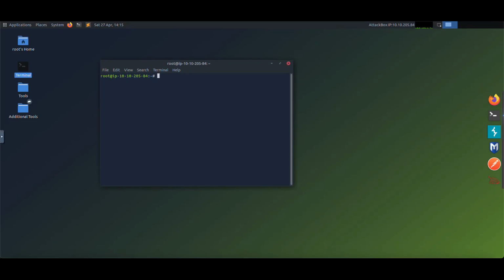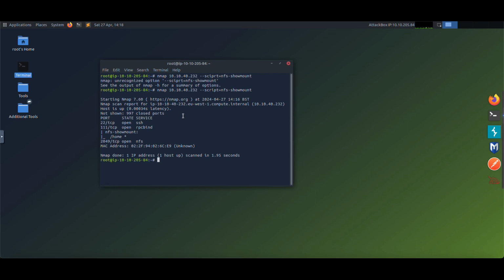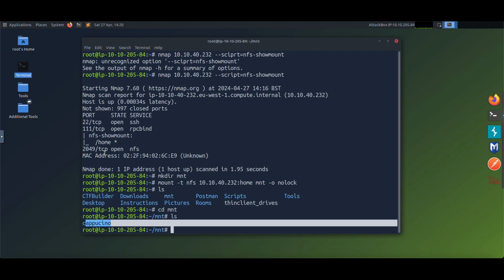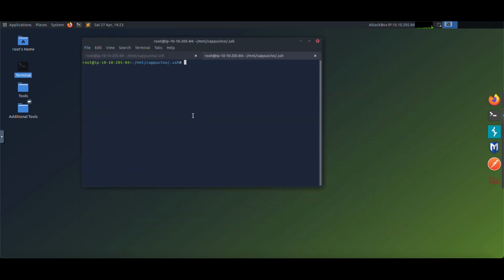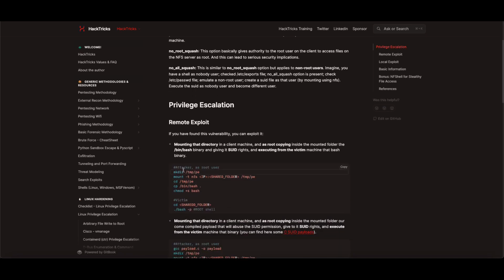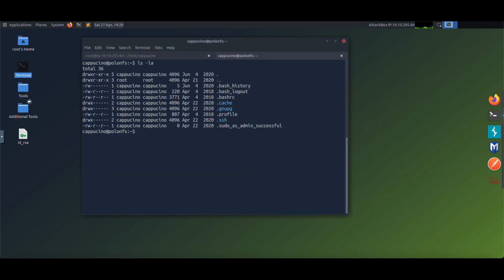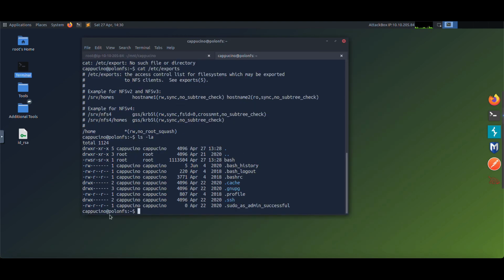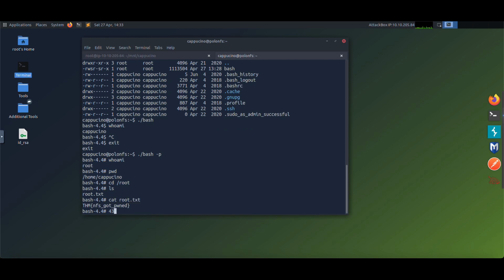TryHackMe | Network Services - Network File System (NFS) Vulnerabilities